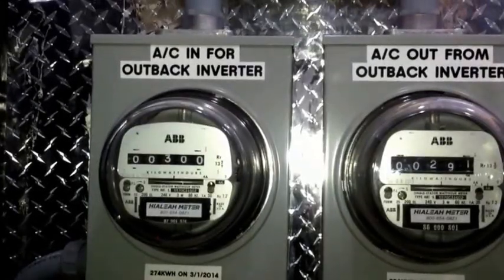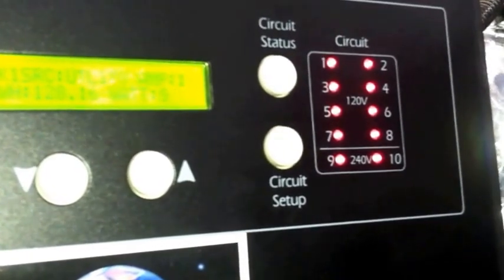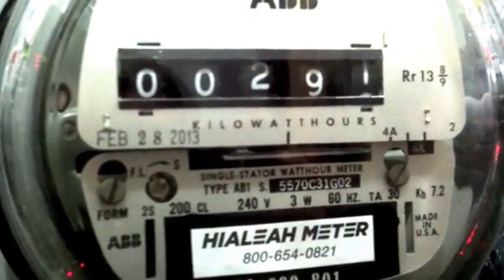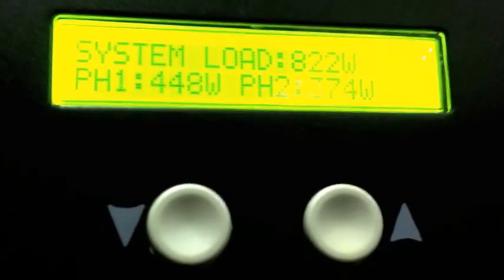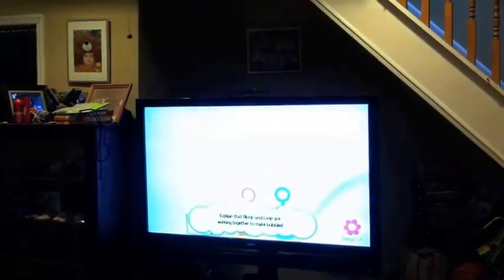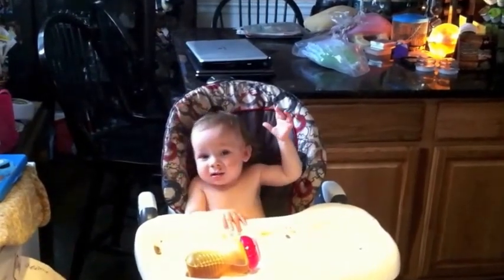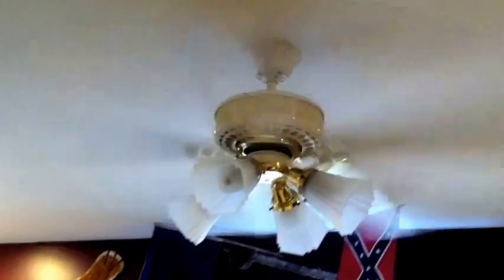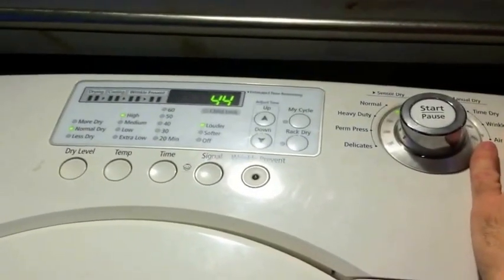OUTBACK POWER BATTERY BACKUP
Im showing how my system works as far as if the power goes out..
all necessary things in my house are backed up on my APC transfer panel.I go around my house to show whats on outback inverter and generator..